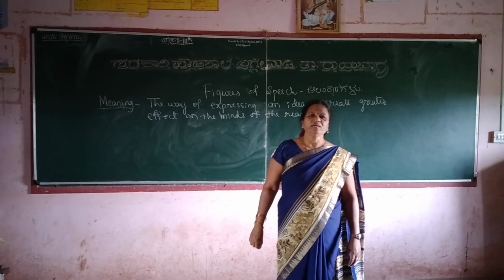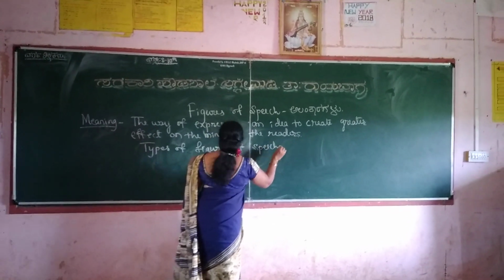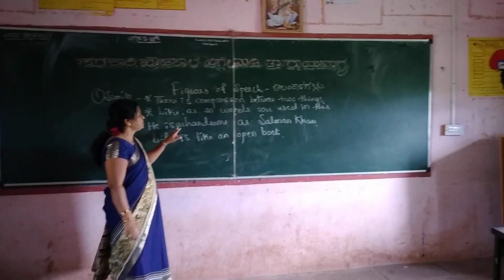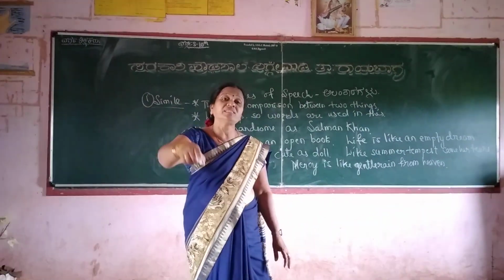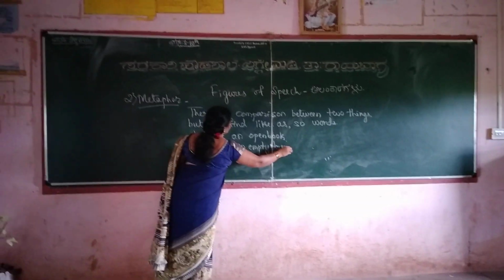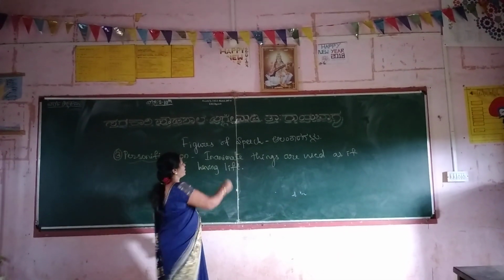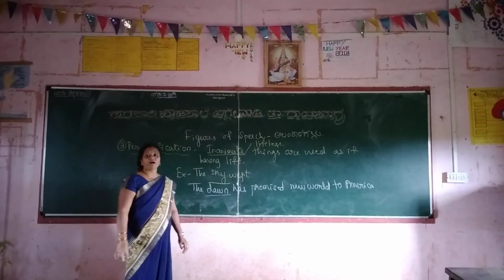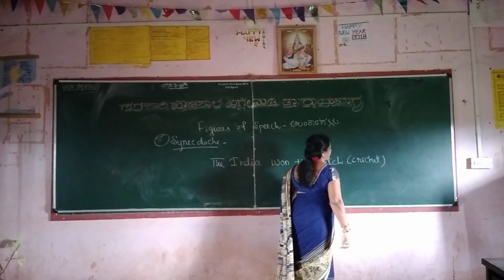GHS DIGGEWADI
Grammar